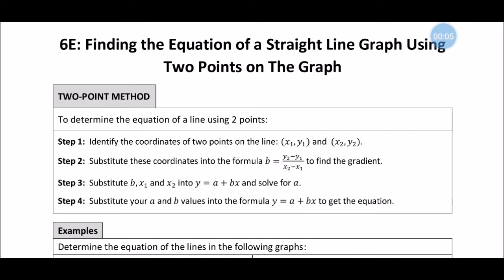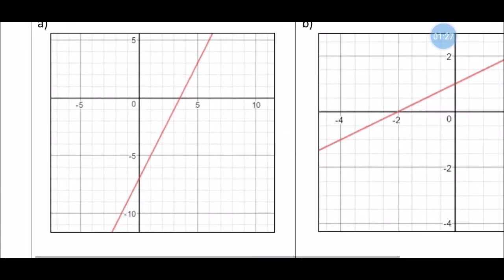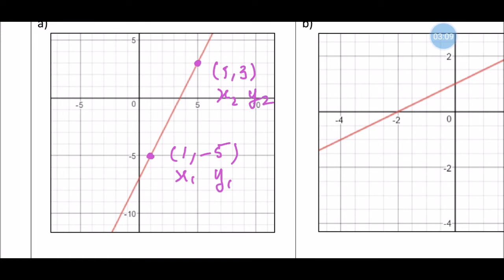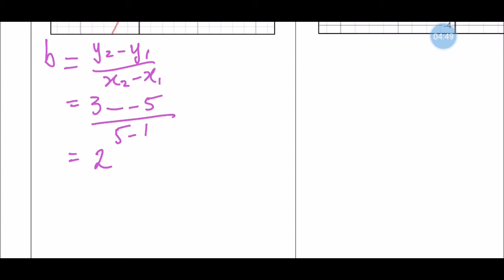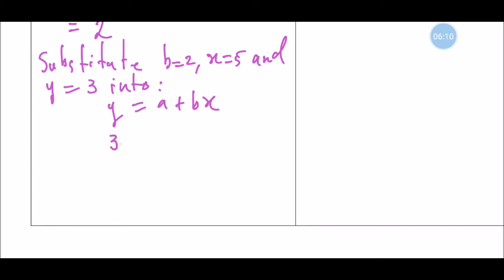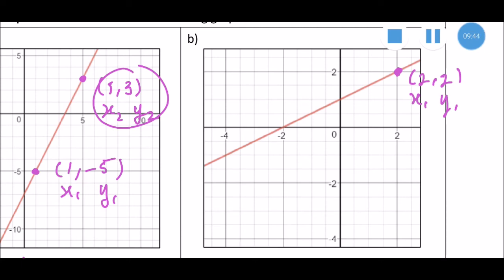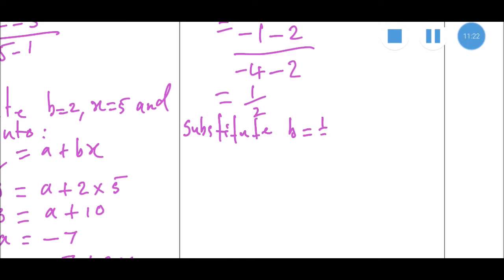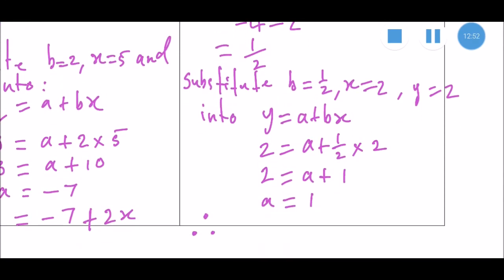6E Video Tutorial